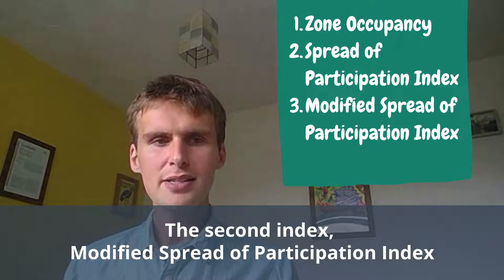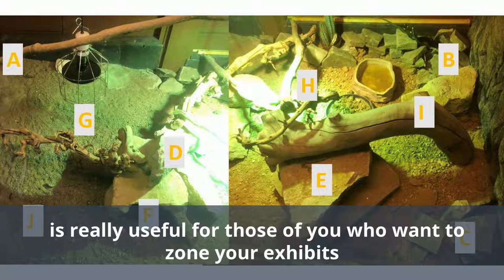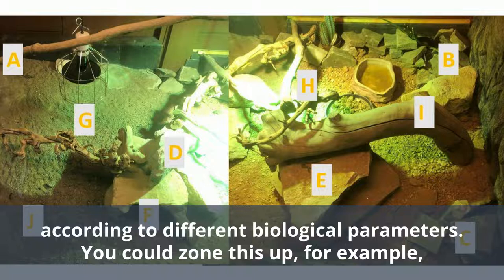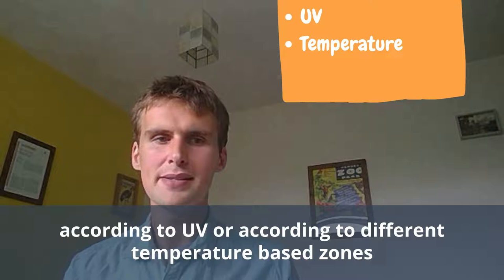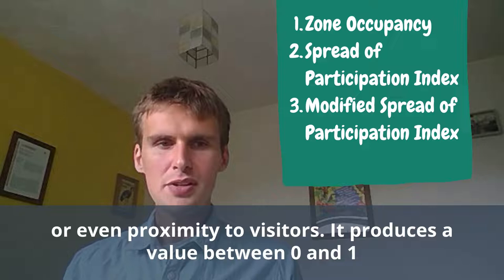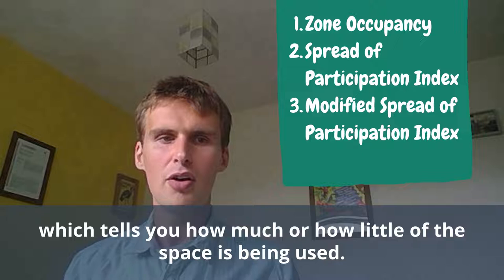Slice of Science - Episode 3 – Current directions in animal enclosure use studies by james Brereton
The latest Slice of Science video is out now! This is episode 3 of a series designed to support evidence-based animal management with scientists presenting their research in a concise and accessible way.

In this episode, James Brereton, Lecturer in Zoo Biology at University Centre Sparsholt, is discussing his review about the use of space in animal enclosures published in the Journal of Zoo & Aquarium Research.

Enjoy, share and let us know if this triggered some ideas for you to try at your institution! 😍